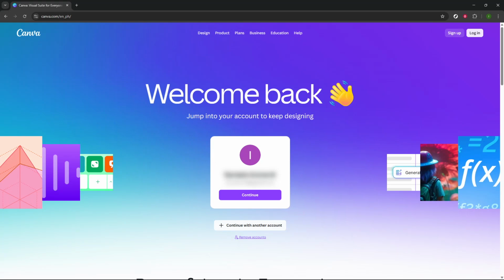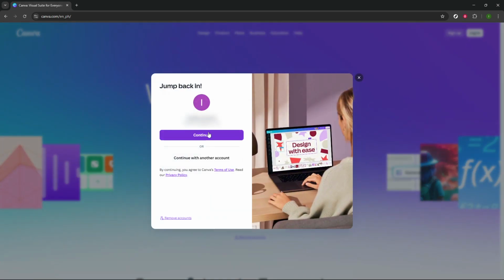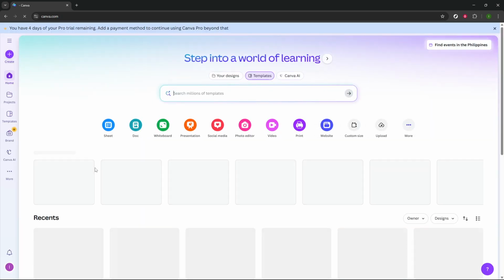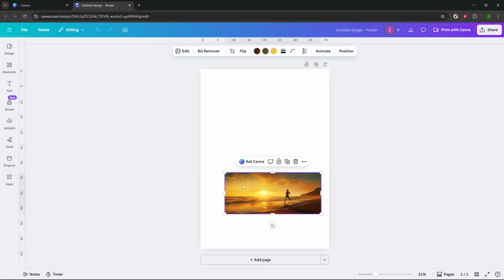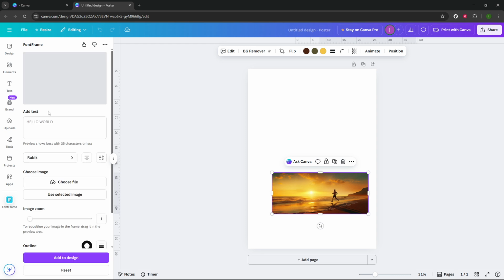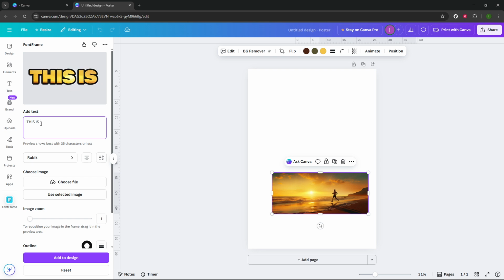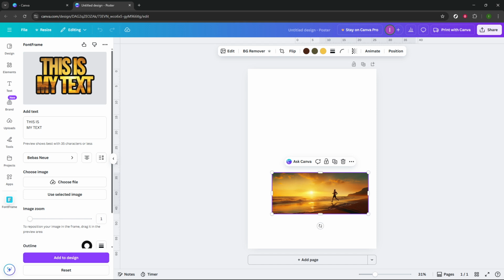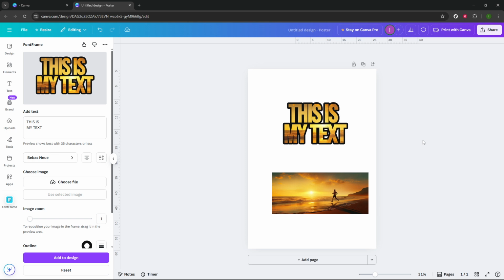How To Fill Text With Image In Canva (Quick Guide)